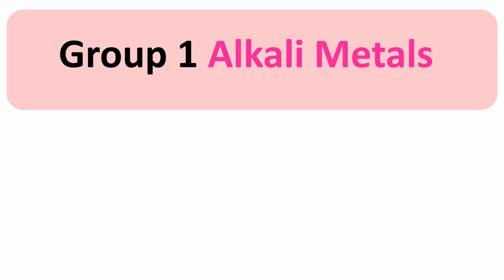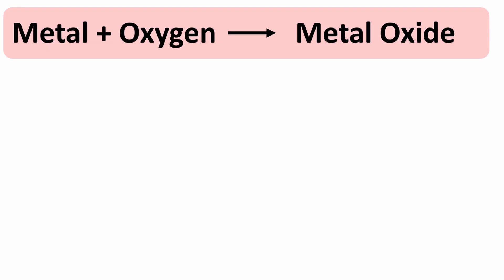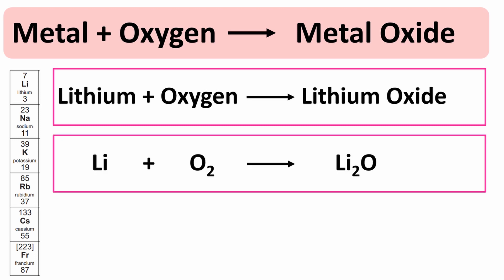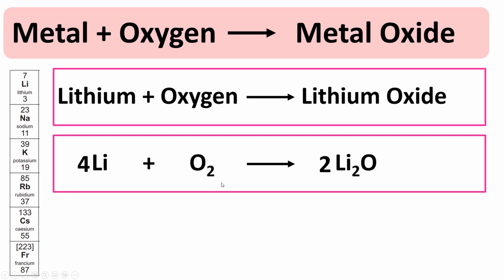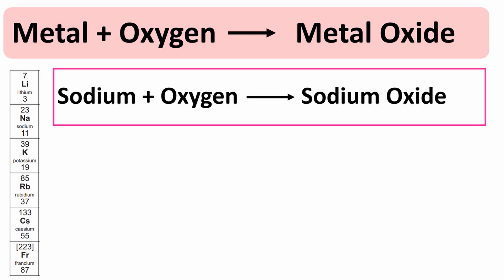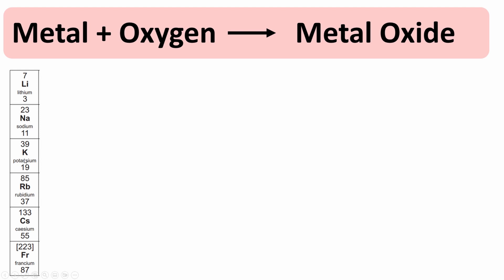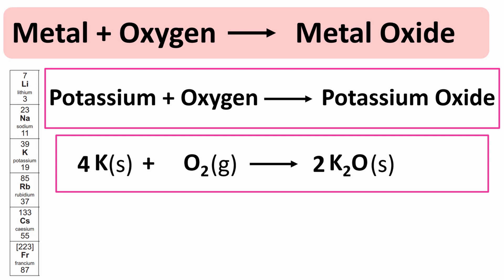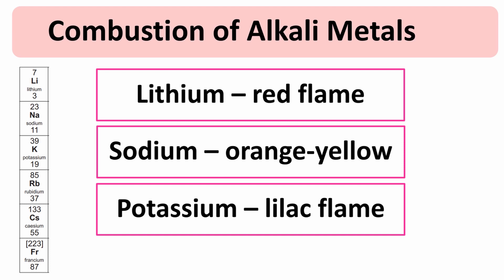Chemistry Made Easy - Reactions of Alkali Metals with Oxygen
In this video, I go through the word and symbol equations for the reactions of the first three alkali metals with oxygen. I explain the reactivity trend down group 1 in the context of how fast the metals tarnish.